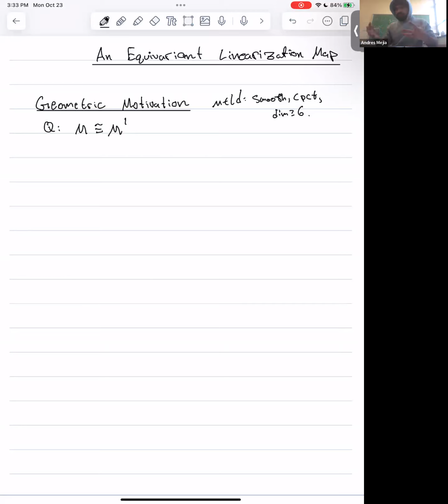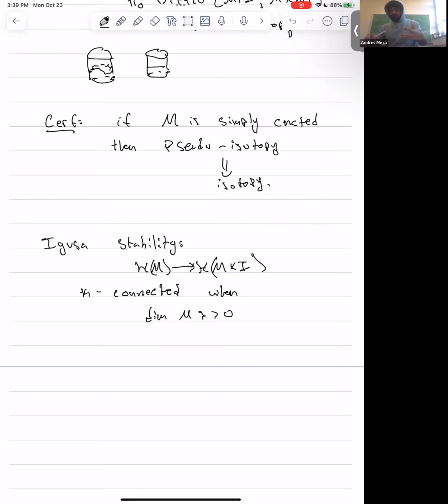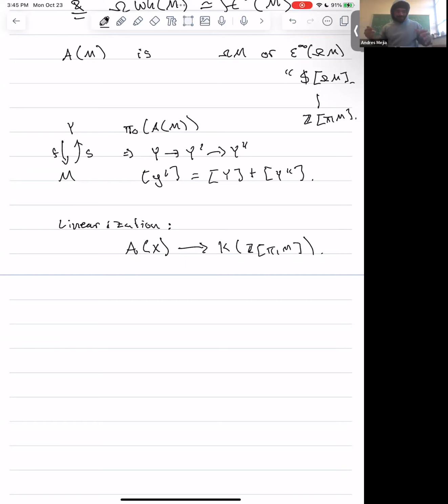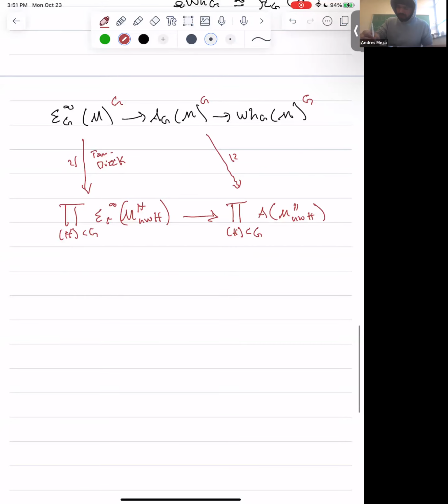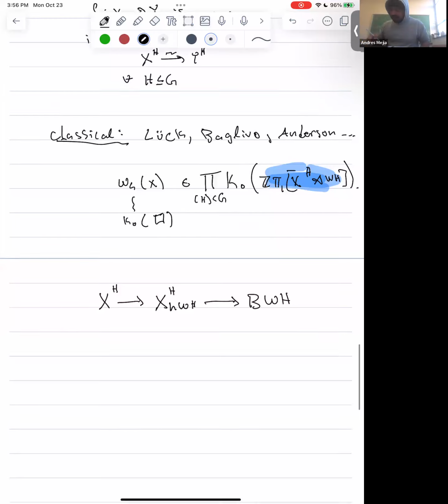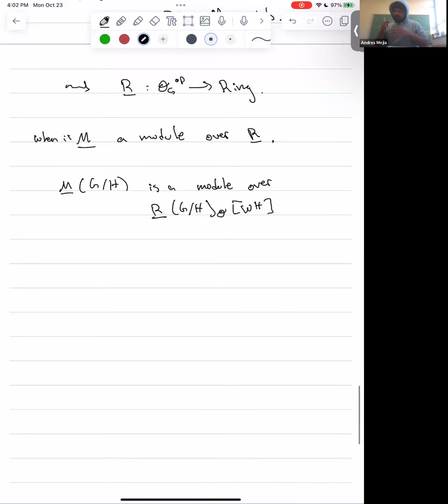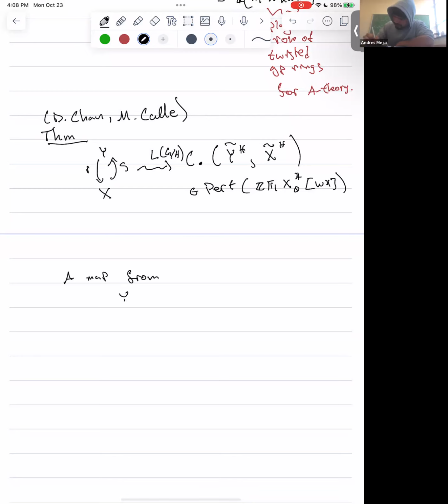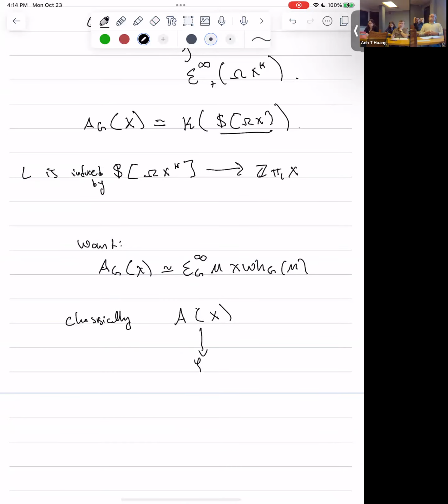Andres Mejia (University of Pennsylvania); October 23, 2023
A Genuine Linearization Map for Equivariant Algebraic K-Theory